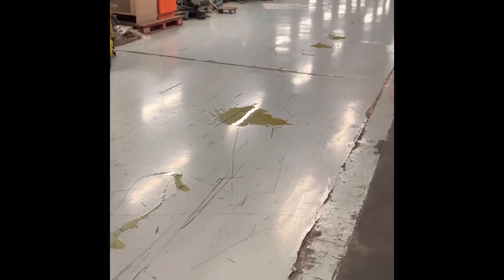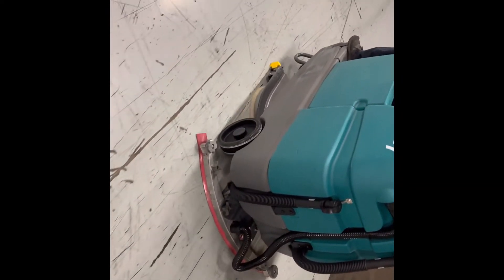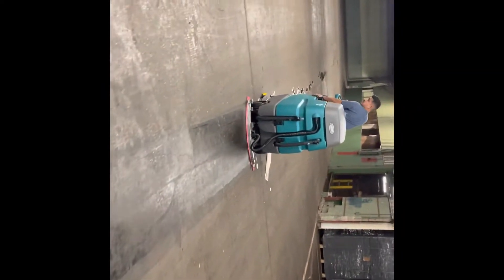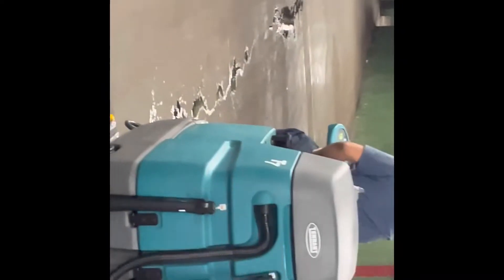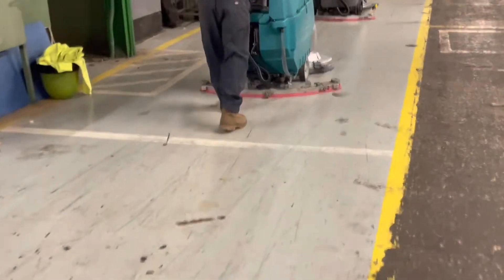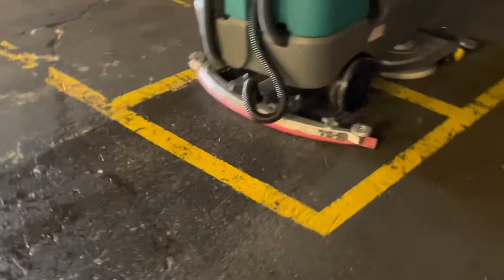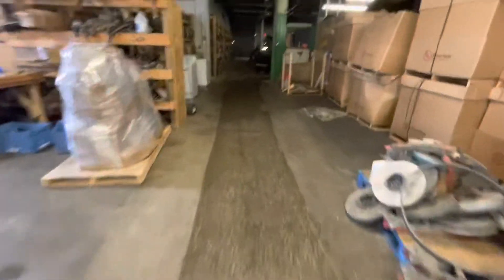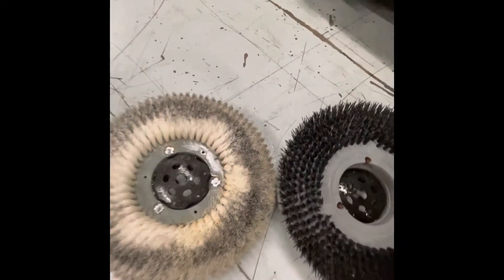Can a floor scrubber handle massive racetrack oil spills in a single pass?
How well can big oil spills be cleaned up with floor scrubbers. Here we are Simulating a traffic tracking, massive oil spill from a race track engine or gearbox failure or heavy oiled tool shop.

We’re using a 2 machine in line method: with a Tennant t7 rider floor scrubber doing the heavy detergent degreasing (3/4 gallon to 25 gallons)and pickup of the oil volume and a safety slip/fall backup of the Tennant T5e walk behind floor scrubber to pickup any oil film and neutralize the heavy degreaser with mostly water and a few ounces of degreaser in 20 gallons of water.

We marked out 1500 feet of the factory to simulate the acceleration area of the race track.

Oil was 30-40 weight waste recycled.

The higher bristle density, soft nylon brushes on the t7 rider were perfect for the heavy oil break up application, the stiffer sparser bristles of the T5e were not effective on the oil film and did very little.

Outcome: a single machine 1-3 pass is 98% plus effective on varied surfaces with a low concentration of degreaser.

A stronger degreaser, definitely pads or denser softer bristles (bristle density and deflection for foaming and lifting effect) will increase effectiveness on the stickiest residue and film on first pass, very high friction surfaces won’t allow pad and may require a slightly less effective brush with less drag (bristle density)